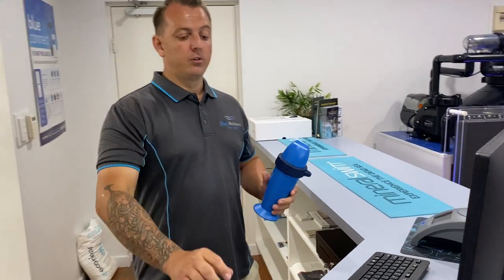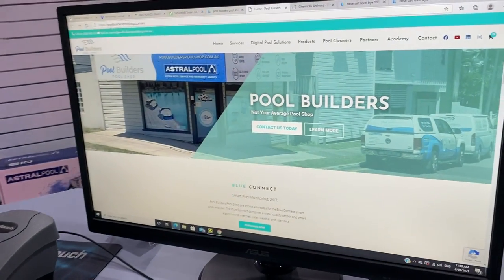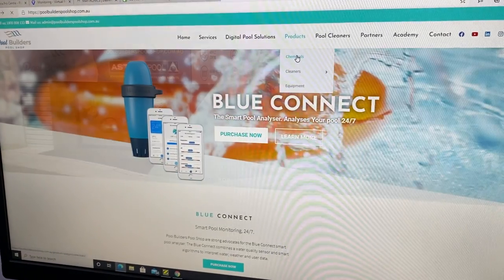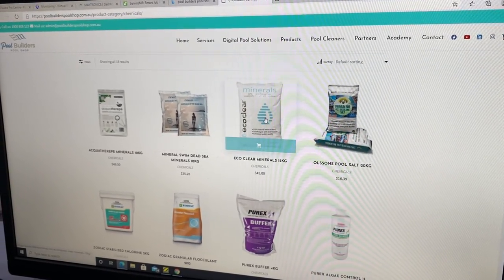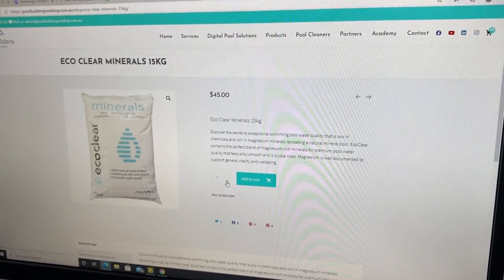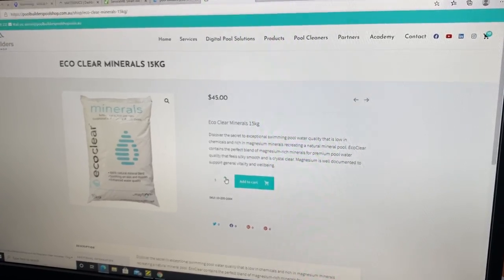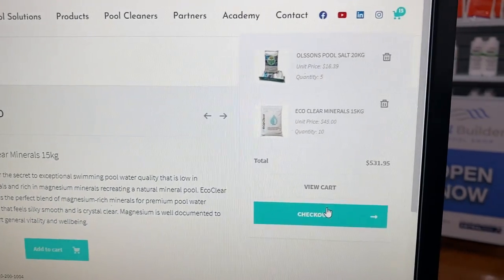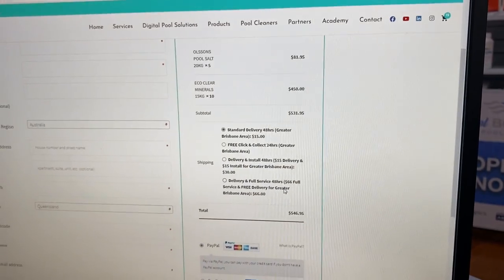How To Purchase Pool Chemicals Online - Blue Connect System Automation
Tim Scott from the Pool Builders Pool Shop walks you through what to do after receiving an alert from your Blue Connect system. This video explains how to directly purchase chemicals through the link supplied via text, or on poolbuilderspoolshop.com.au